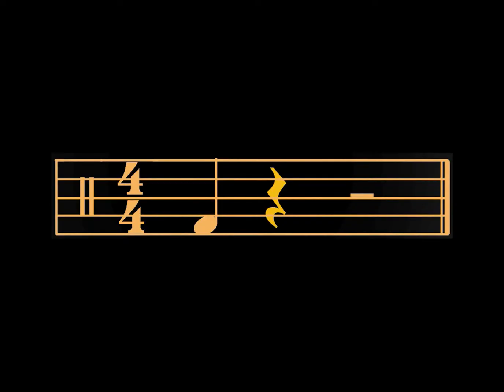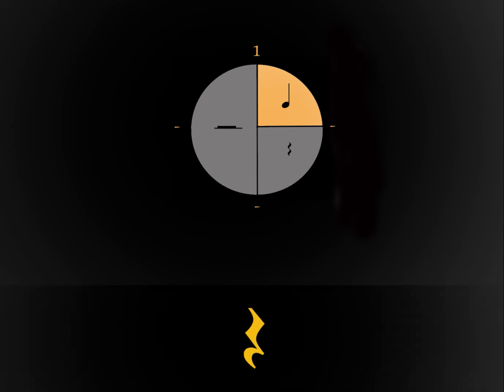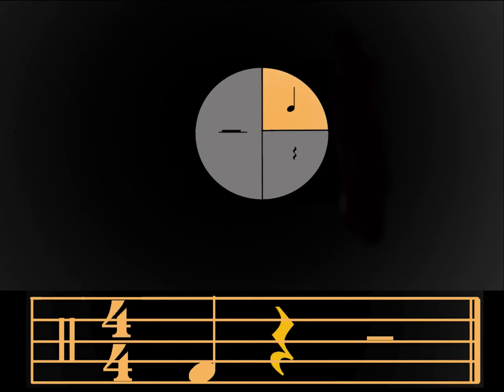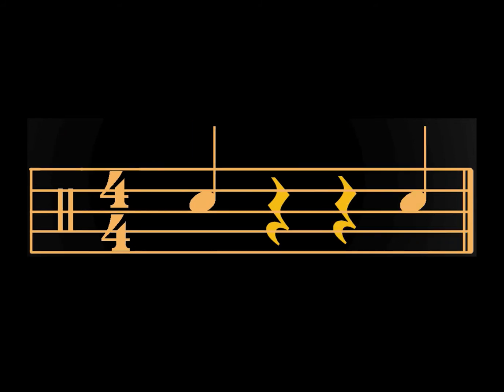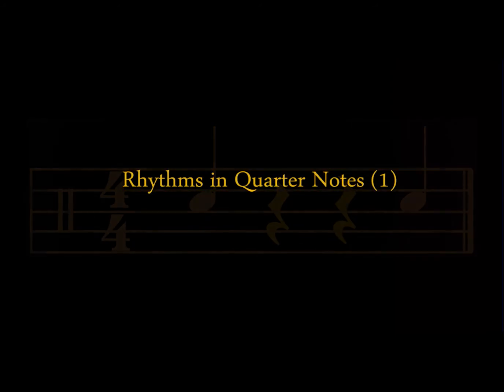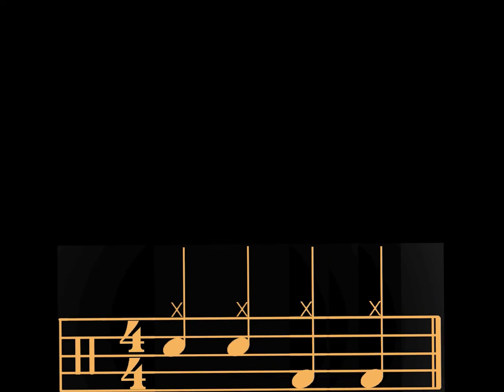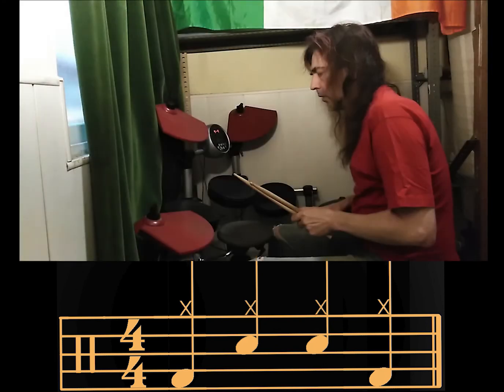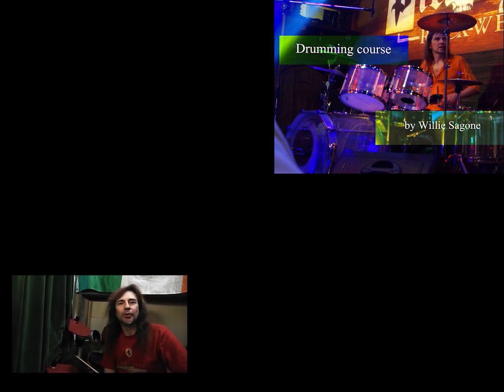DRUMMING COURSE 002 Basic Concepts 2 (Beginner)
In this second video I explain the quarter and half note rests. We will also play and read some rhythms in quarter notes. FULL COURSE